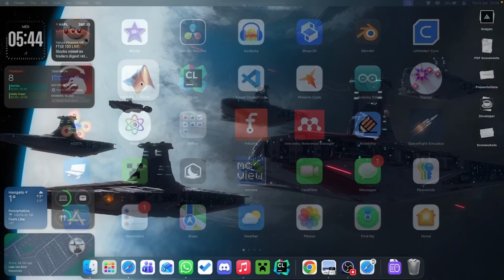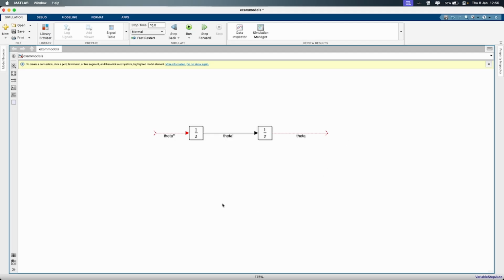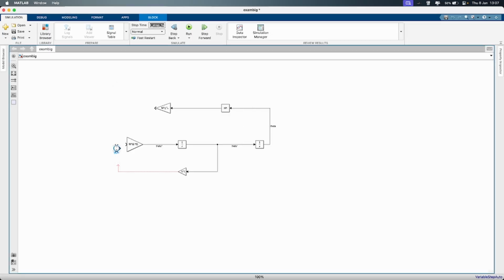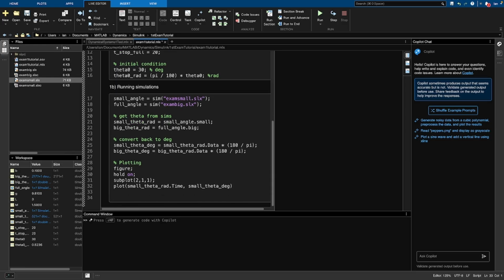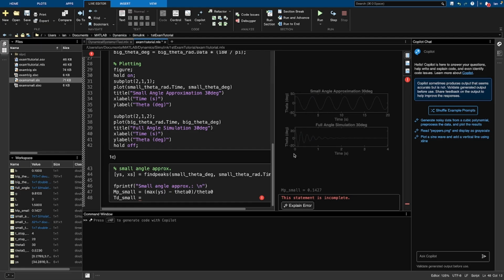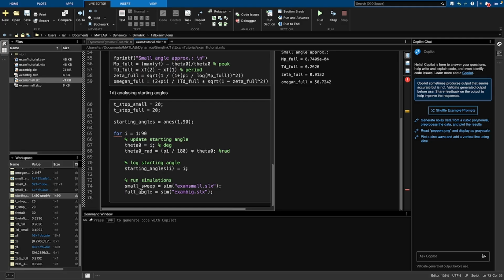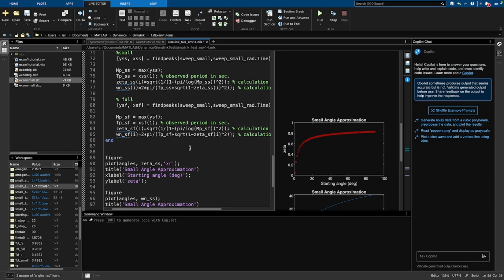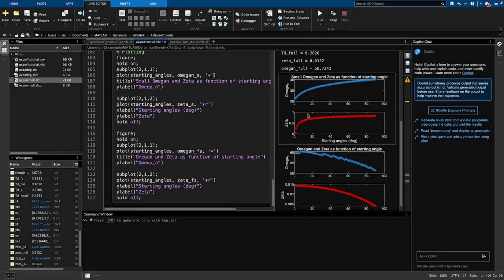AT Simulink Test Tutorial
A bad tutorial where I go through the bulk of the AT Nov 14th 2025 Simulink Test. The last few questions are about graph analysis which I think most people should be able to do.

I probably made a mistake in the last calculations, but the important take-away is how to use for-loops to iterate certain parameters, without having to do so manually.

I think it will also become clear, that the actual Simulink part is not that difficult, but rather all the Matlab and math is the difficult part.